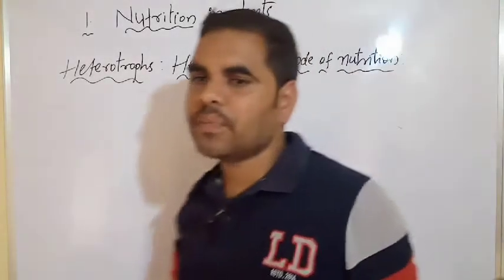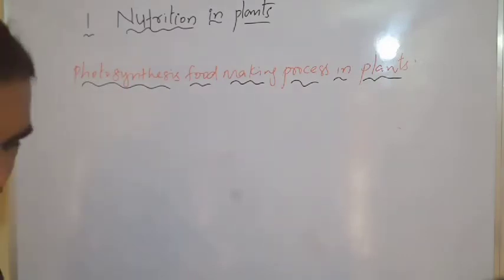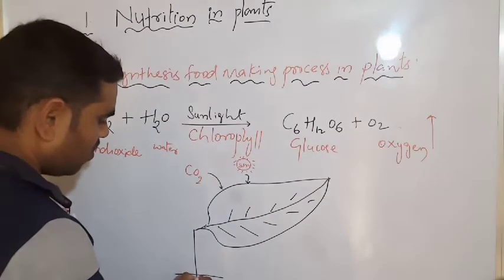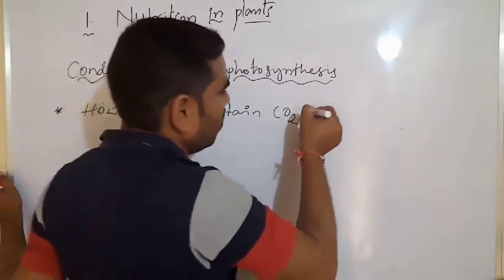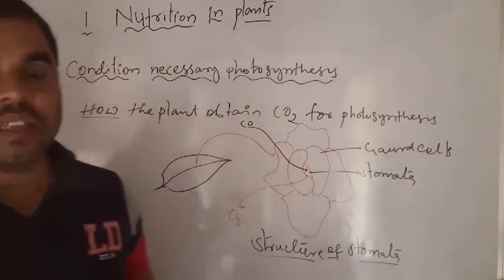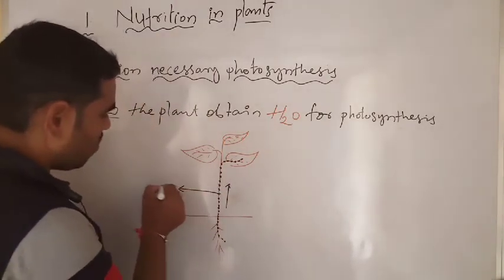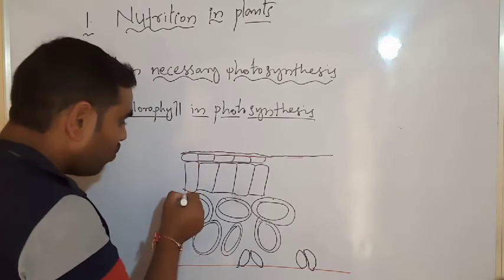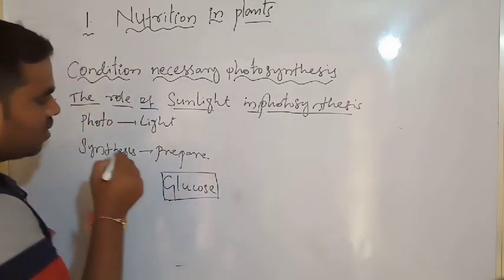1. Nutrition in plants class 7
Heterotrophic nutrition  and photosynthesis